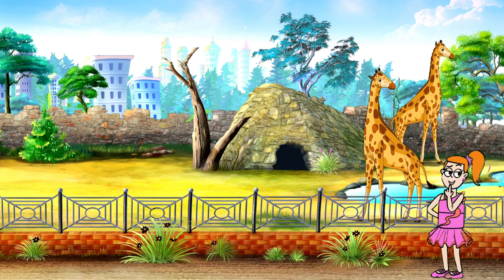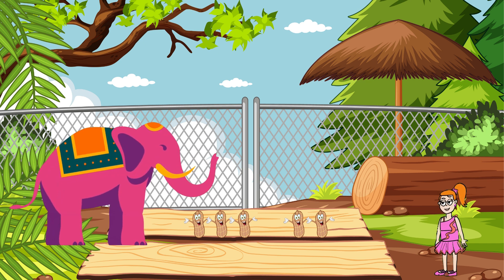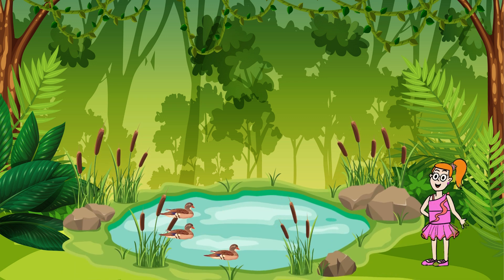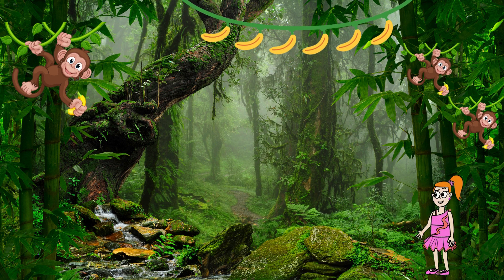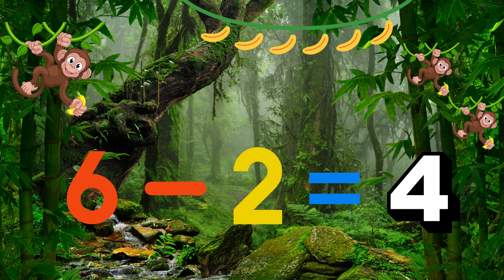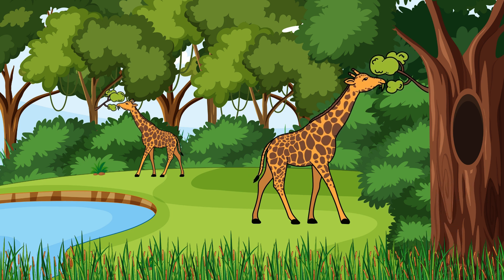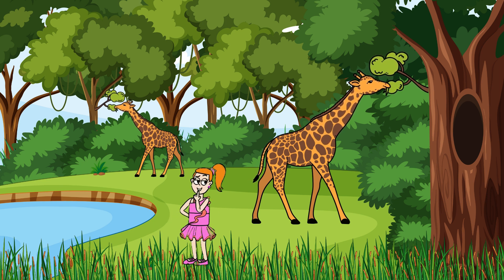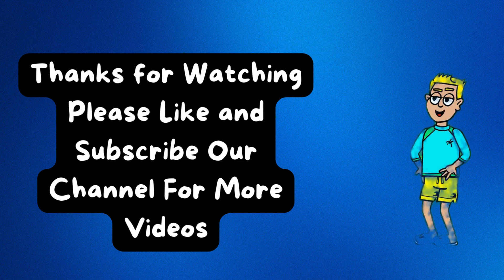Fun with Zoo Animals | Learning Addition and Subtraction | Maths For Toddlers and Preschool Kids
Fun with Zoo Animals
Learning Addition and Subtraction
Zoo Animals For Toddlers
Toddler Learning with Ms Rachel

 Maths For Toddlers and Preschool Kids